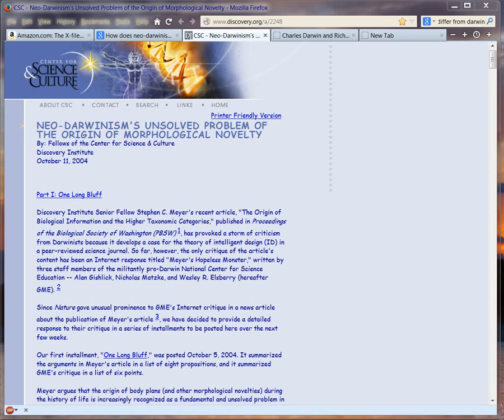Evolution is Not A Threat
Rant about how it's unfair to science, to shackle it with politics or religion.  Here, the jumping-off point is the problem of morphological novelty, long a bone of contention in evolutionary inquiry.  . Another article interestingly tries to argue back to Darwin's own position (rather than Dawkins' neo-Darwinist conflation), . Obviously, the truth will be somewhere in the middle.

So back to the question:  HOW does a fish fin become, say, a hand?  Not that hands necessarily come from fish, but replace 'fish' with whatever other organism you as a neo-Darwinist, want to use.  This problem is the heart of the complaint against the neo-Darwinians, who unlike Darwin have created a much more restrictive and untenable hypothesis of 'natural selection' (i.e., eliminating environmental factors as a cause in evolutionary changes).

Okay, that's a thorny set of issues to investigate, already.  So why complicate it with the IMPOSSIBLE DEMAND that somehow this information, wherever it leads -- will prove or disprove, God?  God is supernatural by nature, and Immaterial.  He does miracles.  Once the miracle is done, you can't tell it was miraculous, if in the past;  you'd have to BE there.  If in the present, the miracle will be doubted by all who don't see it.  In any event, it's interpretative, and debated.  So why add some demand of proving or disproving God, to science, which is limited only to the natural and physical?

So evolution in any configuration, with whatever results we discover, is no threat.  It doesn't threaten the atheist, as nothing in this theory can ever prove God really exists.  It doesn't threaten the theist, for nothing can prove God doesn't exist.  It certainly doesn't threaten the Christian, as there is a DECREE for fauna evolution in Genesis 1.  God chooses instead to make man directly, and 'human' is an immaterial soul not a body, because man is made in God's image, not biology, Gen 1:26-27, Gen 2:7, many other passages.

In particular, since man is not evolved but is immaterial, then the prolifers are also proven apostate, since they try to claim as the atheists do, that man is material and hence alive in the womb.  Ooops.

So let's just leave science alone to do its thing.  The data will always 'suggest', and never be conclusive, but will always be illuminating.  Then ask the ceiling for proof about God.  Can't be simpler than that.  If instead you are anal about getting 'scientific' proof, then look to math and physics, as math itself is immaterial, and set theory should help you quickly determine that 'god' in some form or definition, must exist.  Then you ask the ceiling, because until and unless you get DIRECT CONTACT from this 'god', you won't have real proof.

The Christian is supposed to be in direct contact with God 24/7, 1Cor2:16, 2Cor10:5, Romans 12:1-3, etc, many other verses.  And just how can we prove that INTIMACY is happening, to anyone else?  We can't.  That's why Hebrews 11 is so important.  So as Christians, let's stop feeling threatened by what cannot prove against God.  As atheists, let's stop feeling threatened by what cannot prove FOR God.